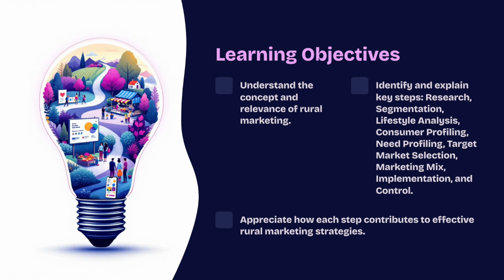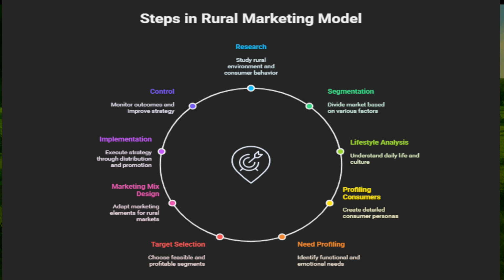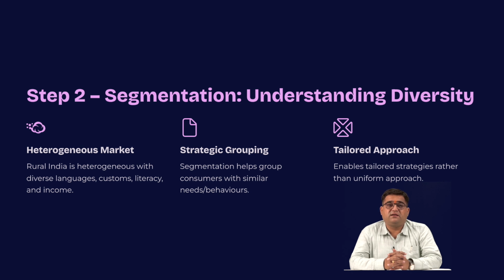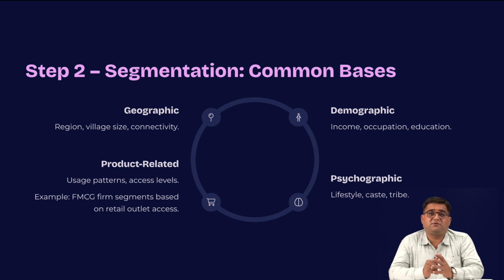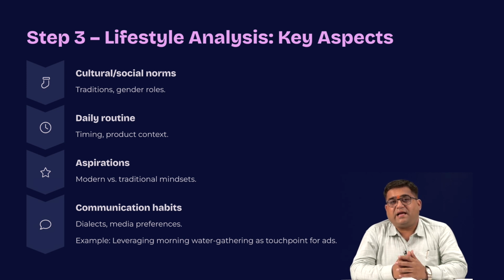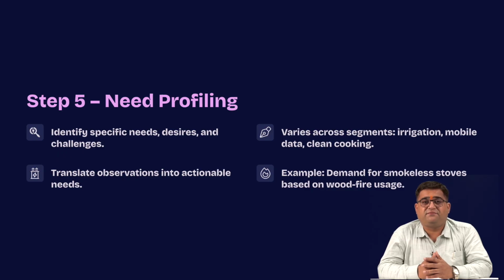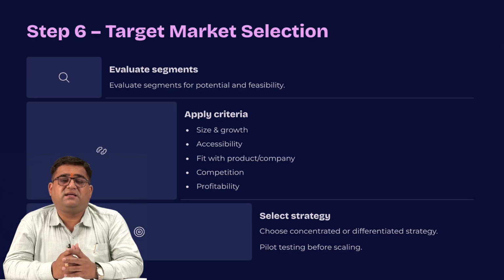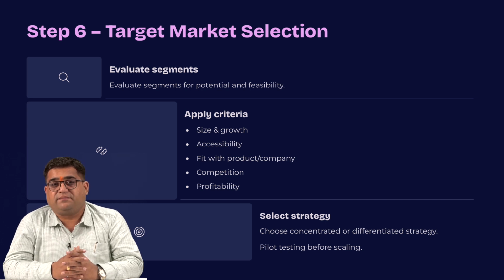Lecture 07 Part - 1 Steps in Rural Marketing Model Significance of Rural Market